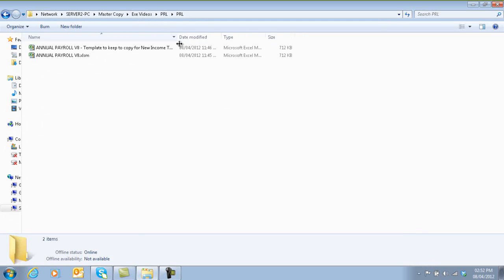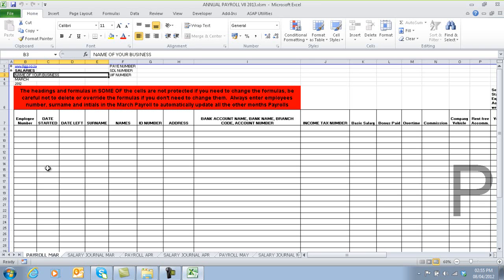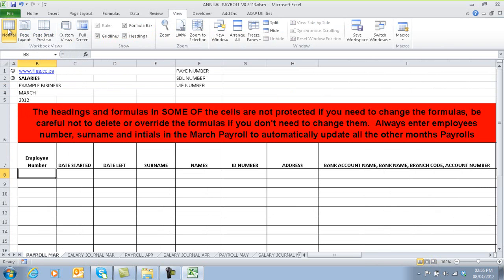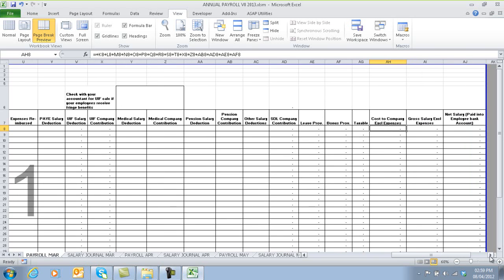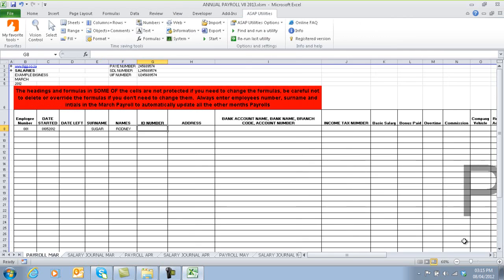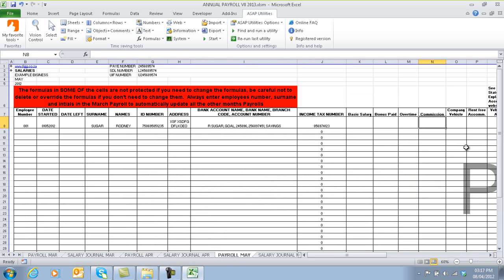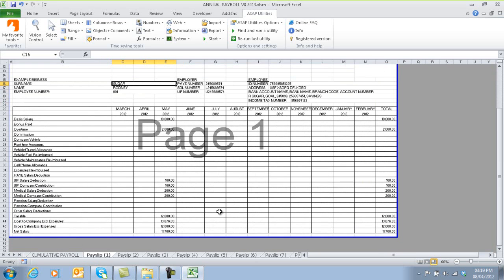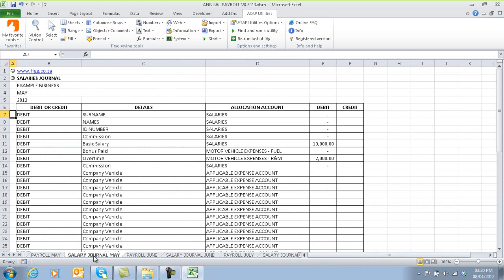Excel Automated Templates - Tutorial payroll